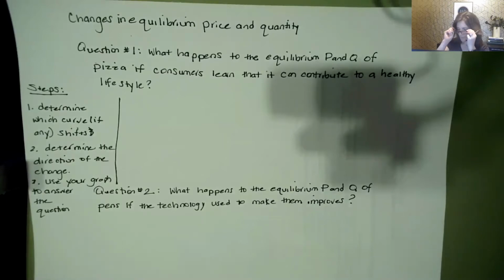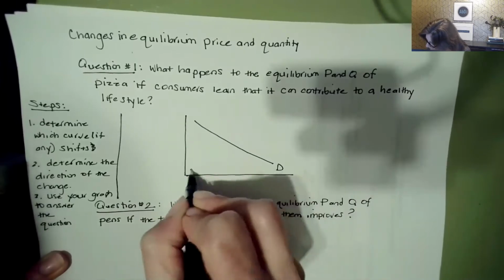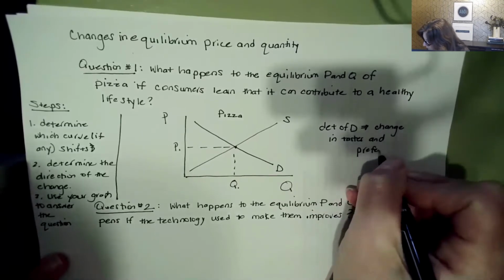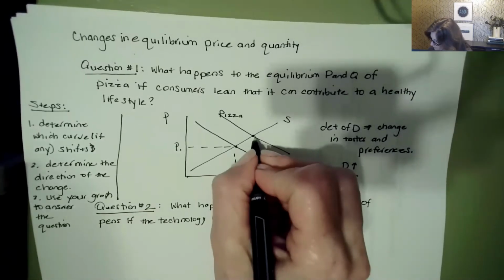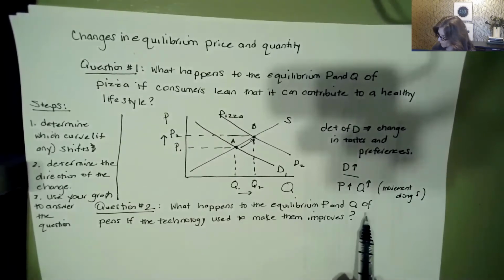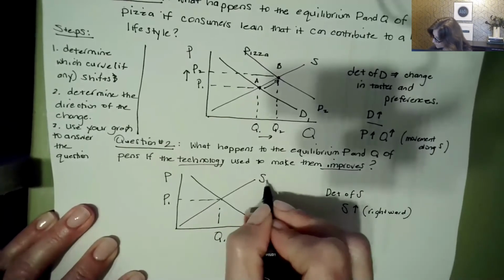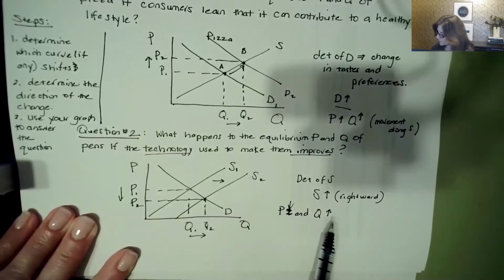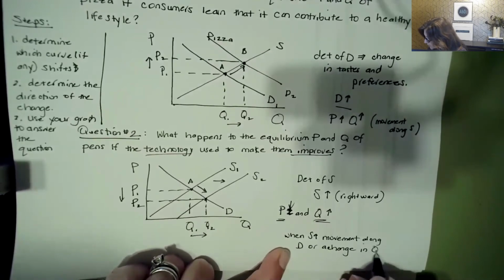ENVR210 Equilibrium Chap4M (zoom recording)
This video explains what happens to the equilibrium price and quantity when demand and supply change.